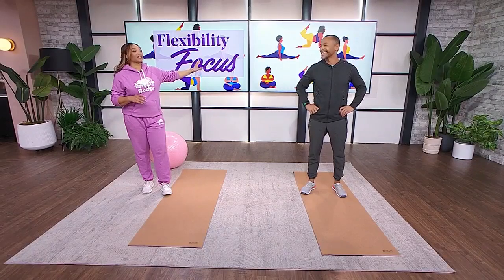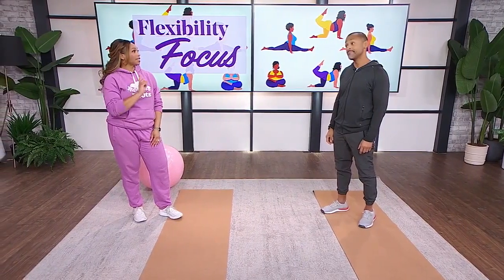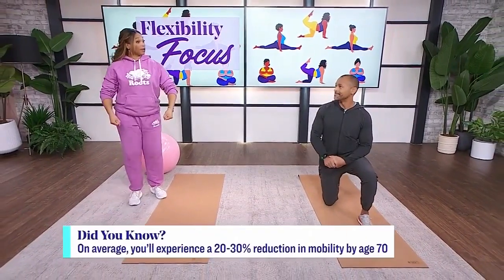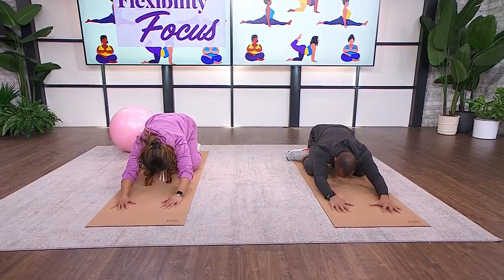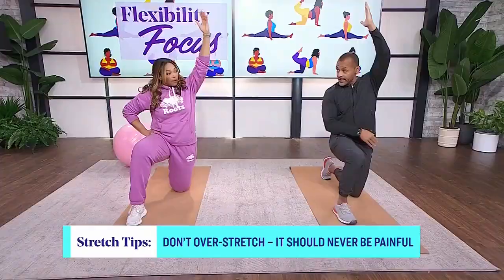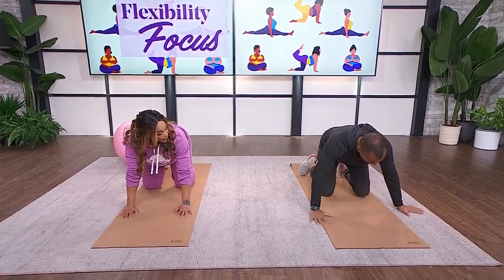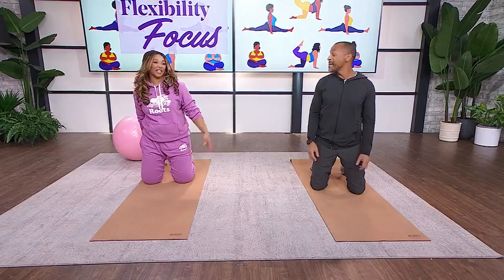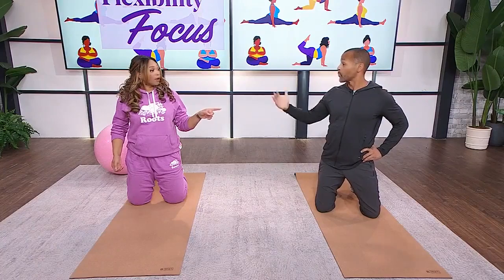3 simple stretches to improve your flexibility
Fitness expert Brent Bishop tells us why maintaining flexibility is important as we age, and teaches us 3 simple stretches that anyone can do at home. "You can do it in front of the TV!"